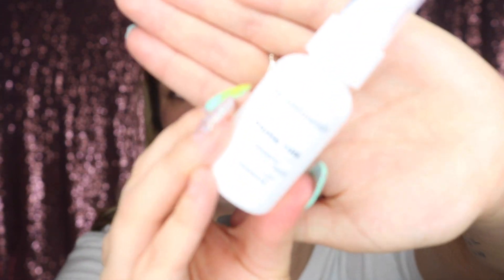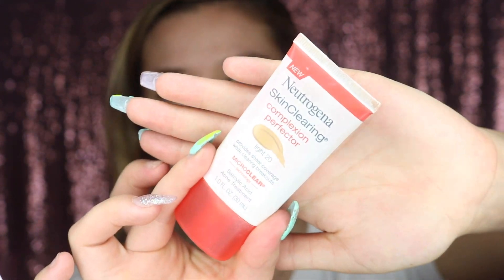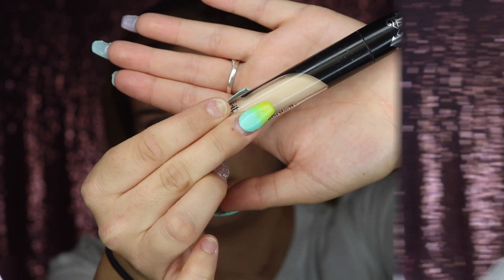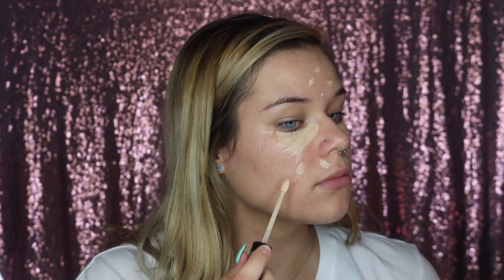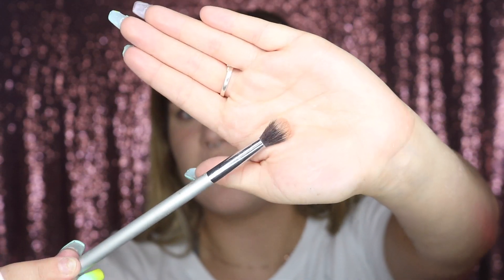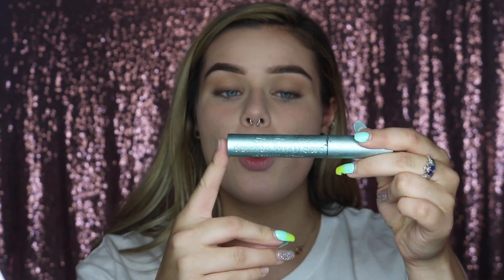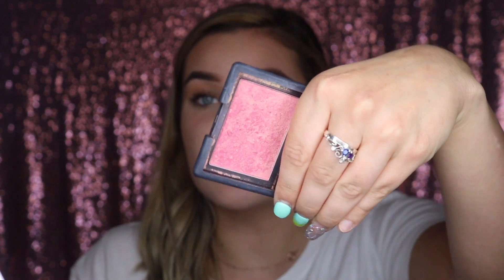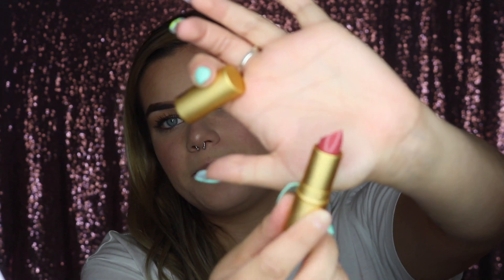MY SIMPLE EVERYDAY SUMMER MAKEUP ROUTINE!! | lo ruzzy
hey cuties!! I'm back with my everyday summer makeup routine as promised :) I like to keep it simple and fresh on a day to day basis in the summer. I hope you enjoyed this video and thank you so much for supporting my channel! it means the world to me!
xoxo, Lo

insta (MUA): @loruzzy_mua
insta (personal): @loruzzy
twitter (MUA): @loruzzy_mua
twitter (personal): @laur3nlov3scats
facebook (MUA): @loruzzymua